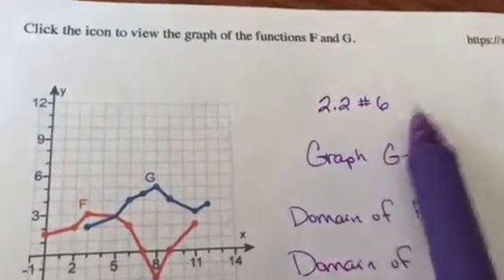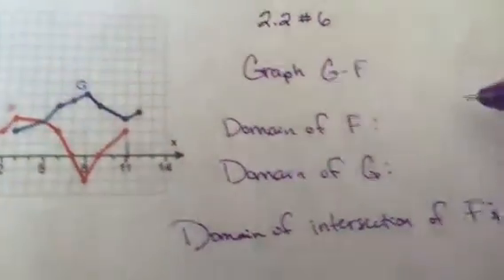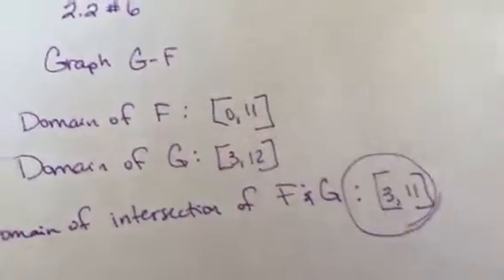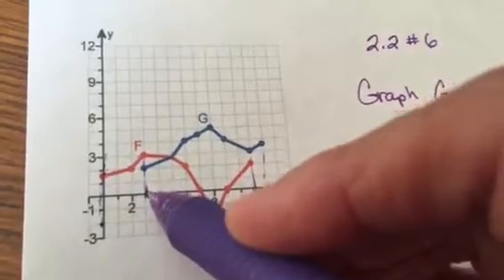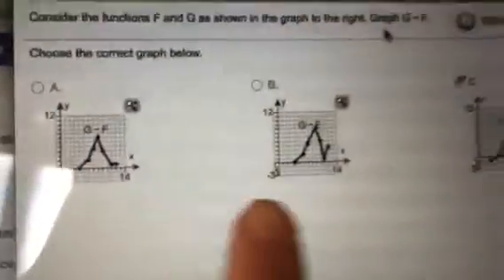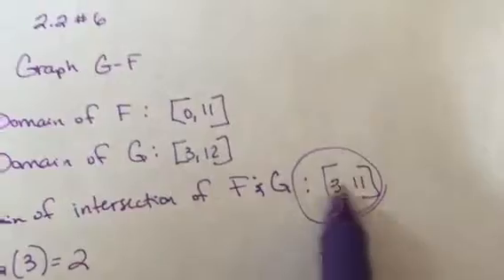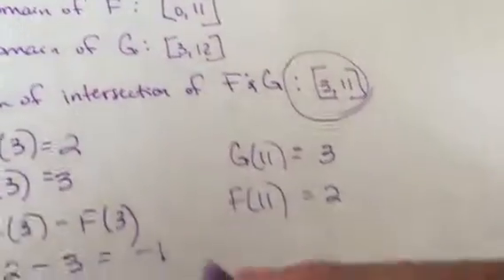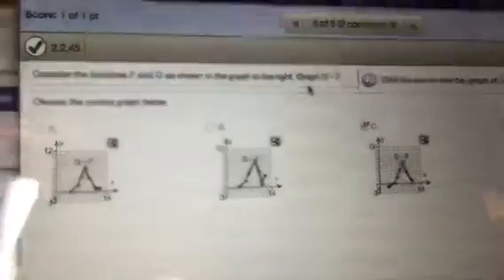2.1 #6 Example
Subtracting functions when given the graphs